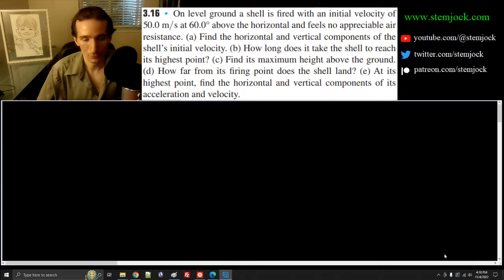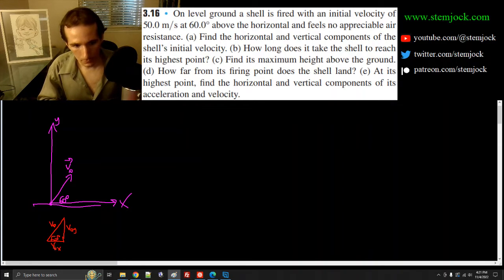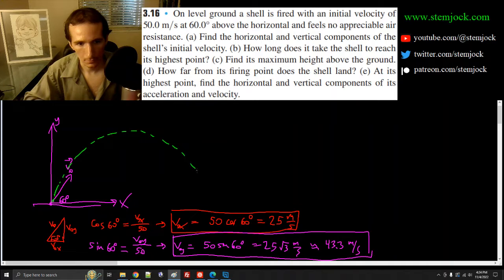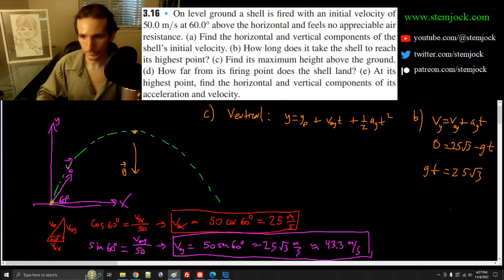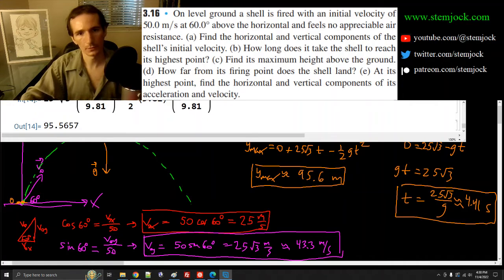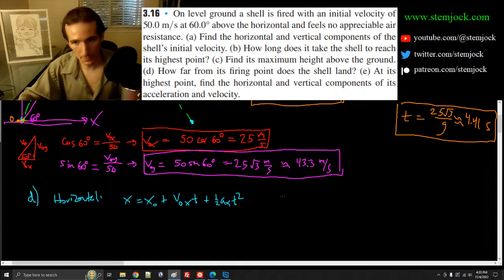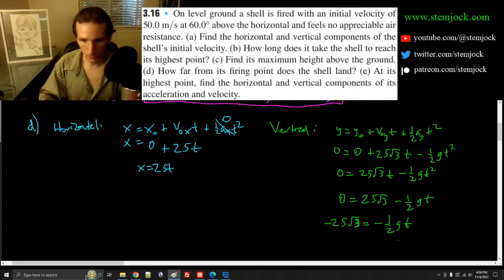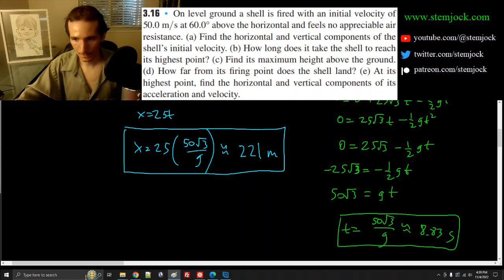Physics - Projectile Motion - Practice Problem 5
In this video I show how to solve a physics problem in projectile motion (also known as two-dimensional kinematics).

The problem is 3.16 from the 13th edition of Sears and Zemansky's "University Physics with Modern Physics."